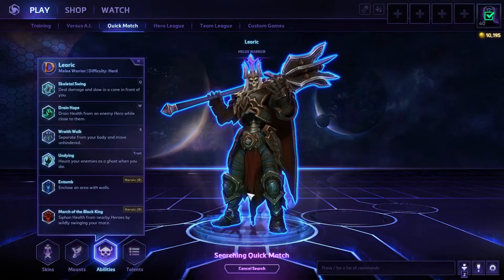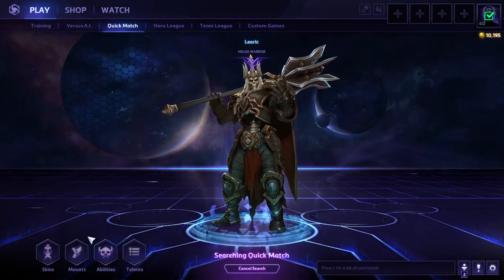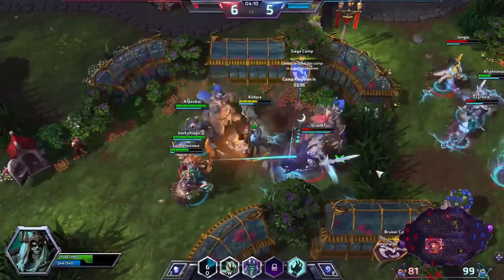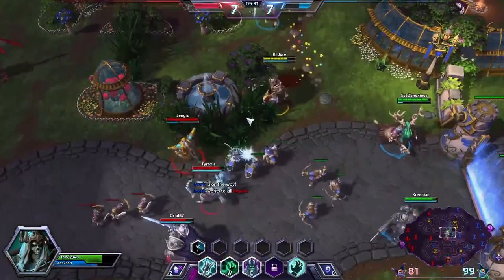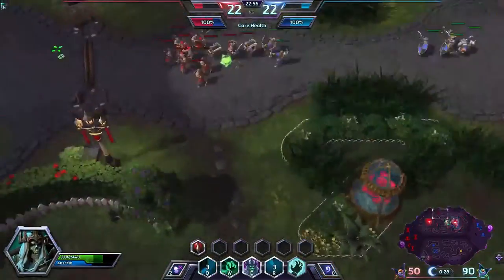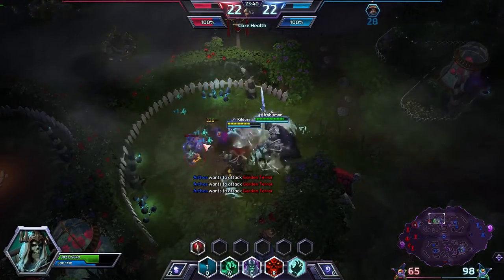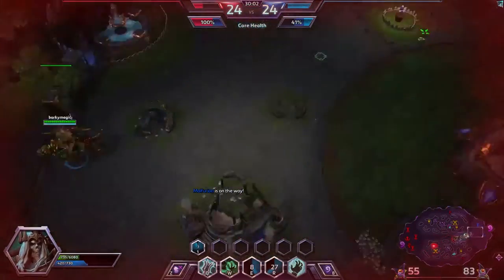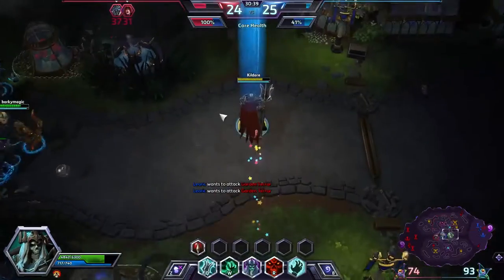HotS Gameplay - Leoric #1 "Leoric Carries the game!"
I do Heroes of the Storm game play with commentary and other Blizzard content. I also so Special videos ever so often such as top 10's, Discussions and other stuff!
I like talking about heroes information and up coming news for Heroes of the Storm, let me know what you think and what you want to see next in the comments!